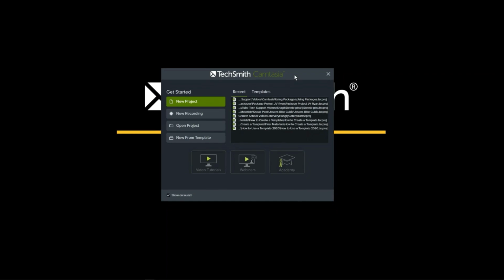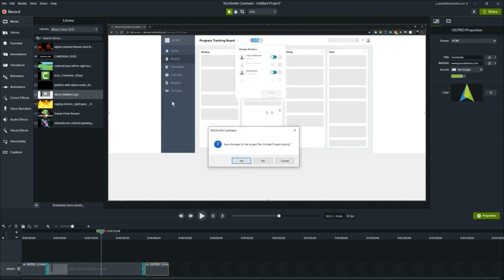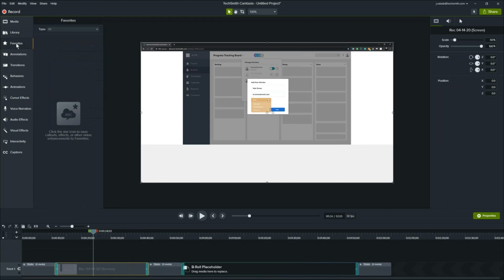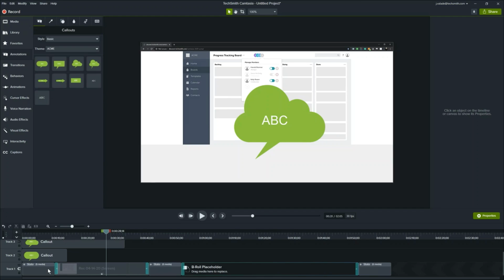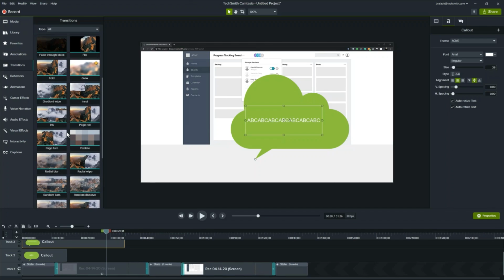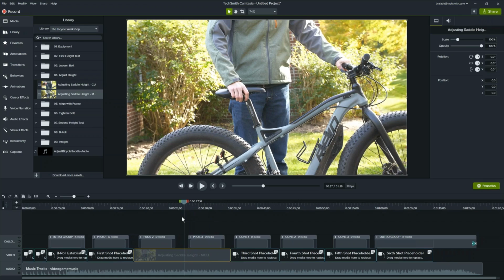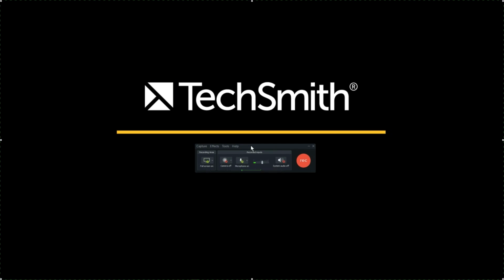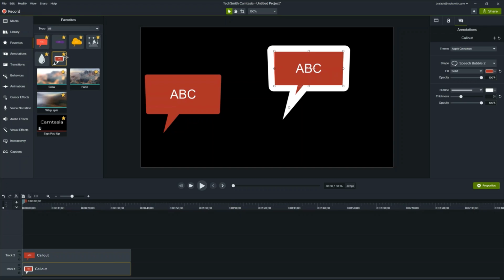What's new in Camtasia 2020? – A Webinar Overview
Learn more about Camtasia and boost your knowledge of general visual content creation.

Camtasia 2020 continues its quest to bring speed and consistency to informational video creation in a game-changing release. It is now easier than ever to create professional-looking videos with an out-of-the-box experience. Jason Valade, our ATD Certified Master Trainer takes you through some of the most anticipated features of Camtasia 2020.

Like what you see but wish you could have asked questions live throughout the presentation? Join us next time we have a free webinar!
We offer various webinars each month aimed at making you a better creator. Check them all out over on our